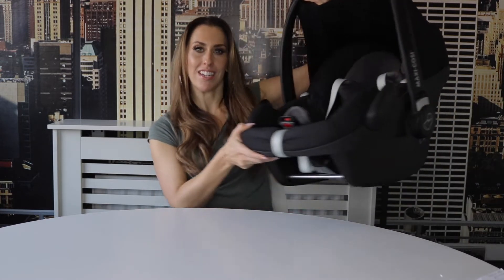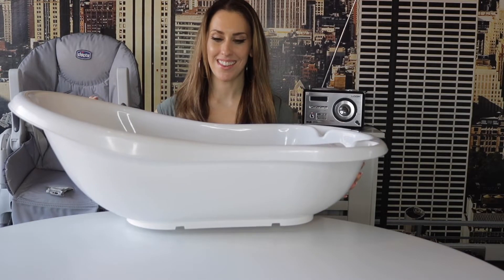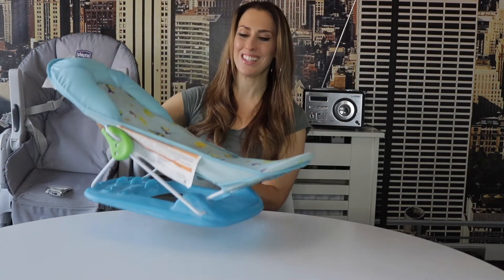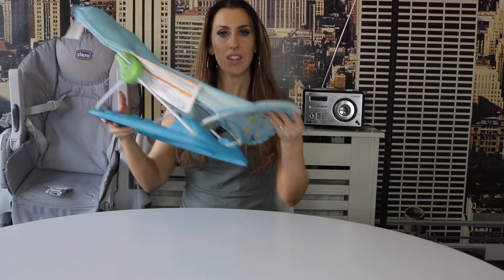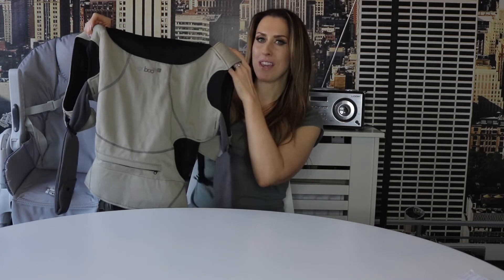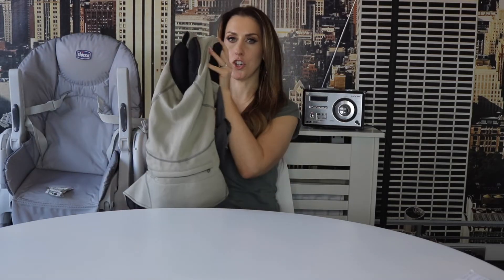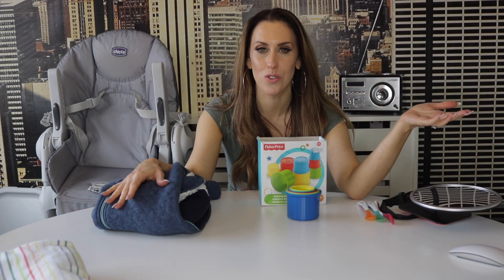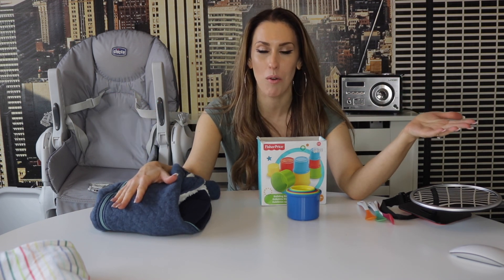BABY ESSENTIALS 0 - 12 MONTHS | BABY MUST HAVES THAT I ACTUALLY USED!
In this video I share with you, all of the baby essentials that I actually used from when my son was newborn, right the way up to him being 1 year old.  Some of these baby products I still use today, making them great value for money!
For all expectant parents, getting ready to meet your newborn is such an exciting time but its also a very expensive time too!  There are so many new-fangled gadgets and gizmos and some of them cost an absolute fortune! I bought a few unnecessary things, things that were hyped as being amazing but which in hindsight, I regret buying - I may do a video on these later on if you are interested?  Everything that I discuss in this video, I used pretty much every day and they made life with an infant that bit easier.  Cat xoxo

Mentioned:
🖤 iCandy Orange Pushchair, colour charcoal
🖤 Chicco High Chair
🖤Maxi-Cosi Pebble Car Seat
🖤 Baby Bath
🖤 Bath seat (this is slightly different to the one that I show in the video but it is similar design)
🖤 Wonder Weeks App
🖤 Chicco Next2Me Crib
🖤 Caboo DX carrier harness
🖤 Chicco Next2Me Crib
🖤 Tiny Love Gymini Kick and Play City Safari Play Mat & Gym
🖤 Mamas & Papas Snug Baby Seat
🖤 V Shaped Pillow
🖤 Maxi-Cosi FamilyFix One i-Size ISOFIX Base, Rearward-Facing Travel, 0 months - 4 years
🖤 Zip up baby sleeping bag (mine is from Baby GAP)
🖤 Motorola MBP50 Video Baby Monitor with Large 5-inch Full Colour Curved Parent Display Unit
🖤 Munchkin White Hot Infant Safety Spoons, 4 Count
🖤 Fisher Price Colourful Nesting Cups
🖤 Ted Baker Snow Suit (zip-up)
🖤 Car Seat Mirror